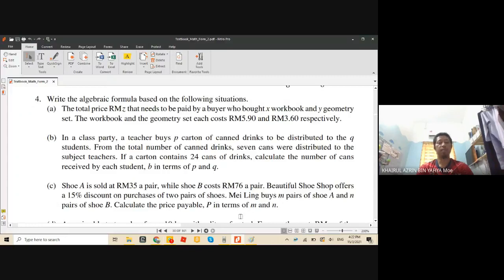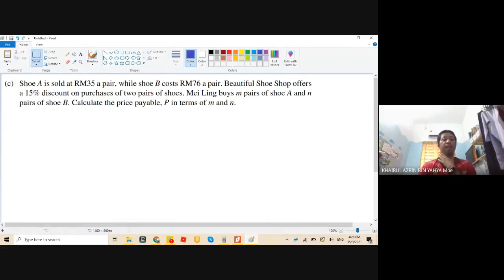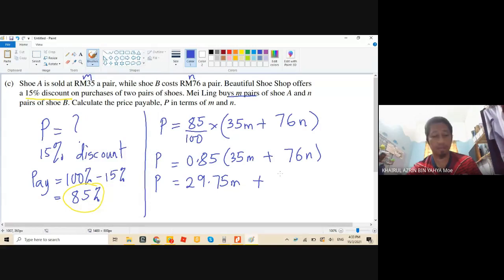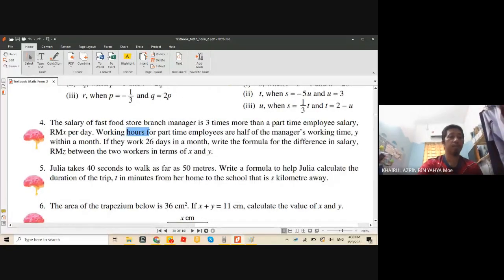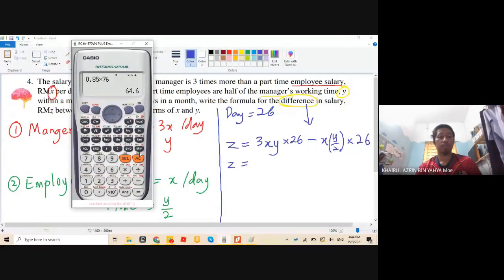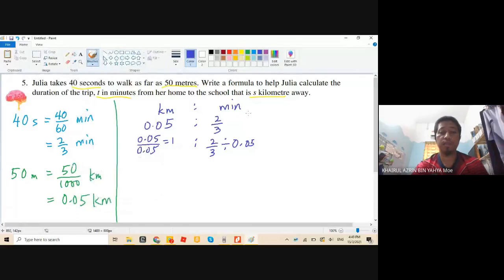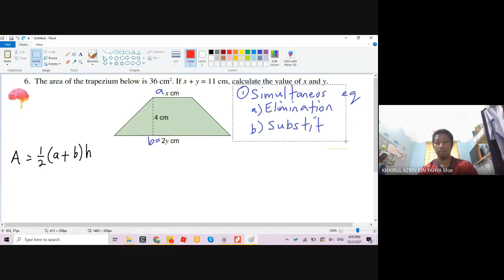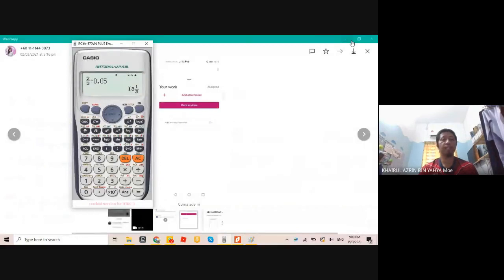Algebraic Formulae (Part 3)